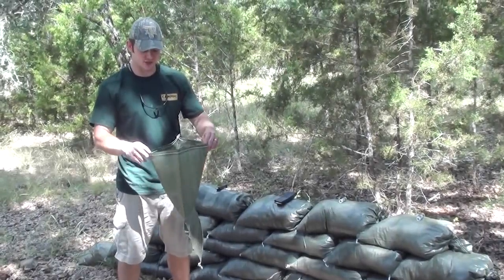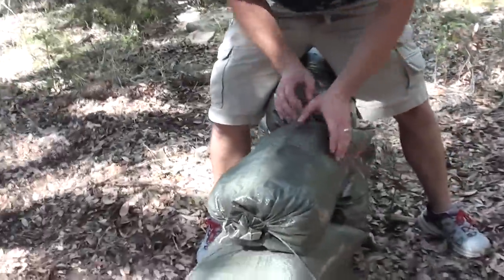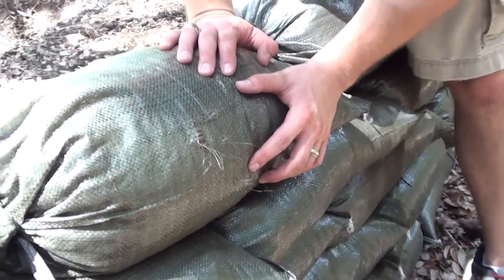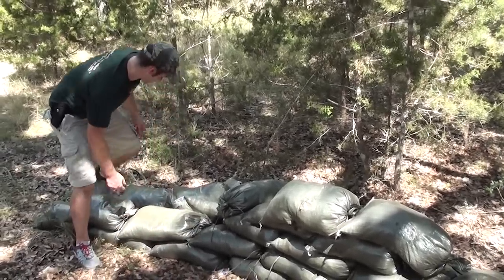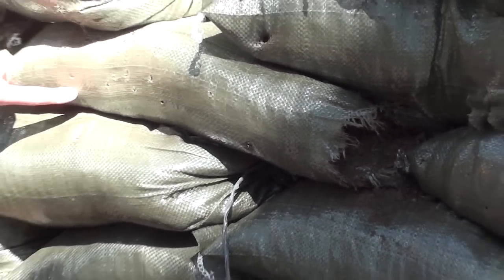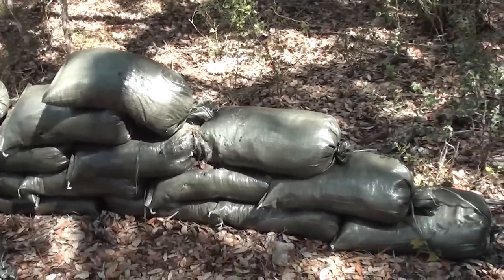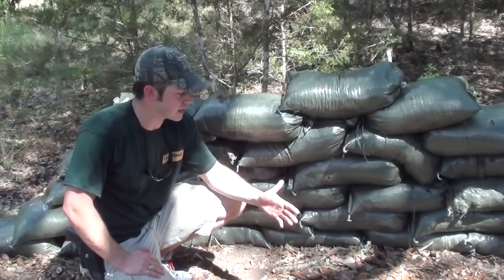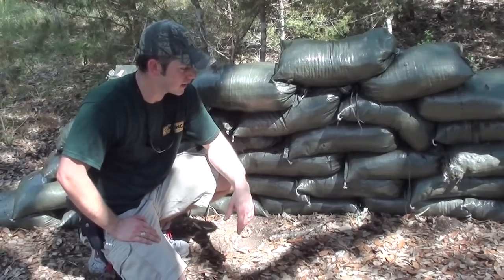Sand Bag Torture Test (9mm, .223, 12g Slug & 00 Buck)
Testing how well common calibers are stopped by sand bags.  We try 9mm FMJ, .223 FMJ, 12 gauge shotgun slugs, and 12 gauge 00 Buck shot.
I have a feeling I will get lots of comments saying I should have used sand instead of dirt.  There is no sand where I live, besides store bought playground sand.  So in an emergency situation this is what I would use, so that's what I decided to test.
Watch until the end to see how well a sand bag wall can stop a human being.